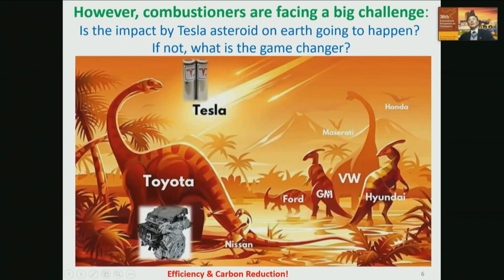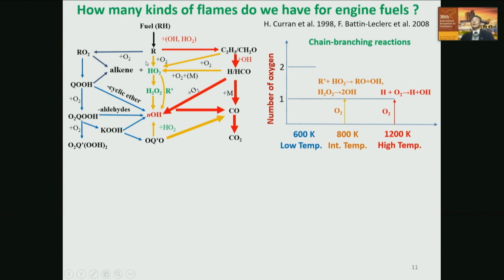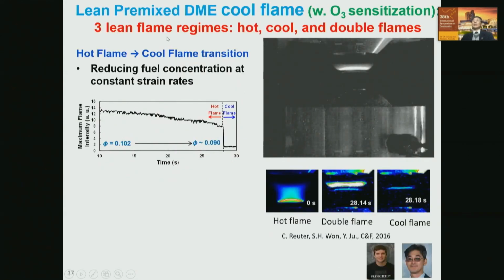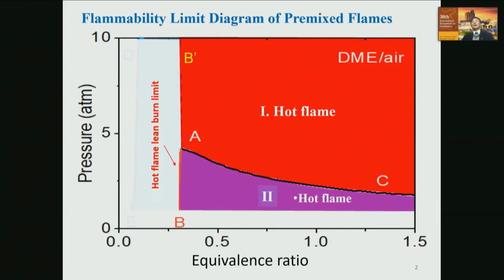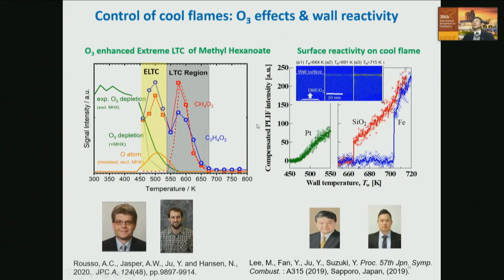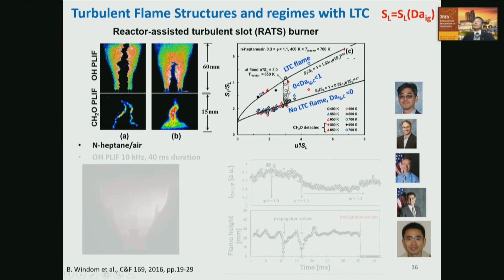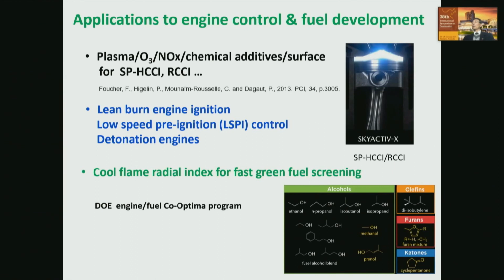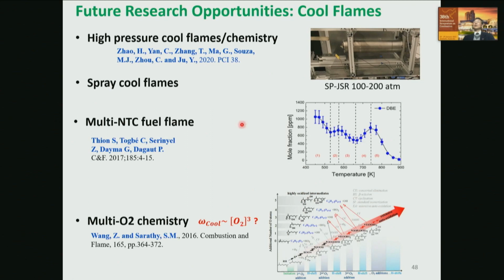Understanding Cool flames and Warm flames, Speaker: Yiguang Ju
38th International Symposium on Combustion Plenary Lecture  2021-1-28
Understanding Cool flames and Warm flames; Speaker Yiguang Ju, Princeton University